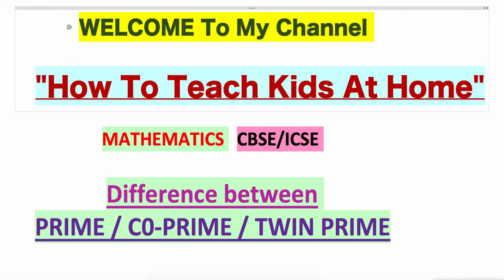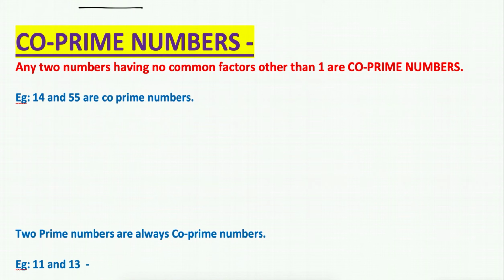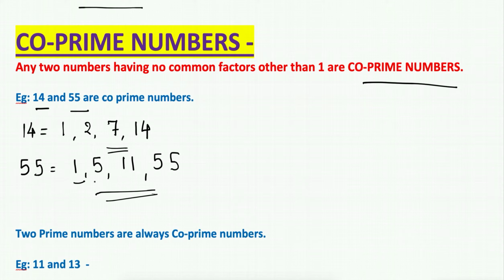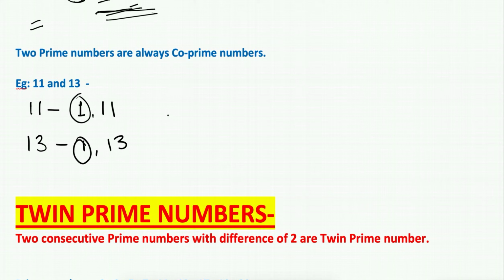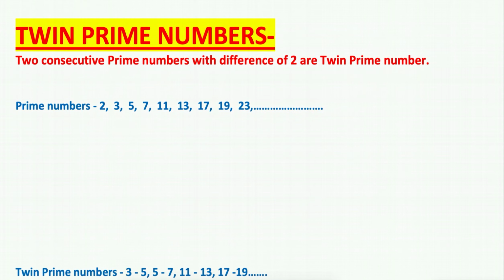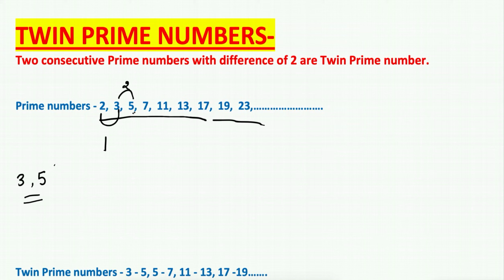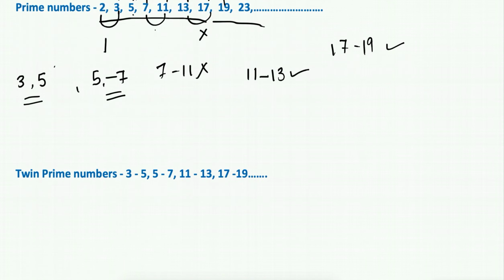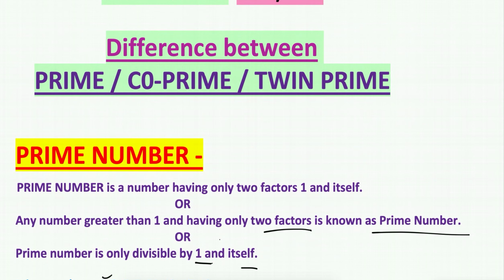Identify Difference between Prime, Co-Prime & Twin Prime numbers (Maths)Grade 3-12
How to teach kids at home. Difference between Prime, Co-Prime & Twin Prime numbers.
ABOUT MY CHANNEL - "How To Teach Kids At Home” - PRIMARY & SECONDARY GRADES MATHEMATICS | ENGLISH GRAMMAR | SCIENCE Educational Channel for Parents. Purpose of this channel is to resolve Parents Issues like - 1. Problem in recalling the School Syllabus Contents? 2. Difficulty in Homework explanation to kids? 3. Don't want to send child to Tuitions? 4. Want to save Time & Money ? 5. Worried about Child's Safety? SOLUTION IS OUR CHANNEL - Do Effortless teaching at Home. We provides Academic Support to Parents. PRIMARY & SECONDARY GRADES - MATHEMATICS | ENGLISH GRAMMAR | SCIENCE For all Grades and all Boards ( CBSE | IB | ICSE | STATE). BE A TEACHING PARENT. Mathematics Playlist English Grammar Playlist Secondary Maths Playlist